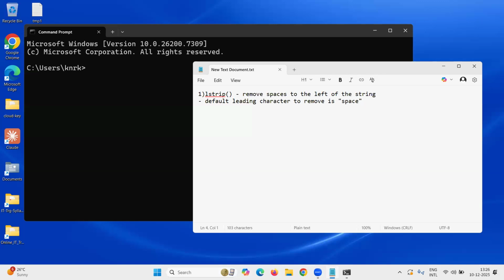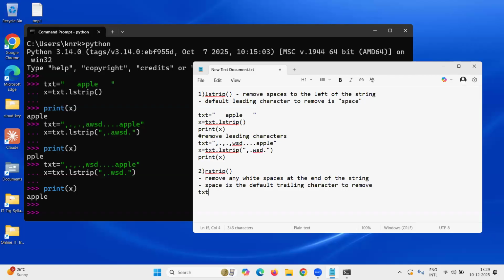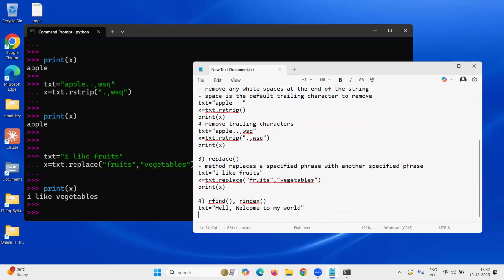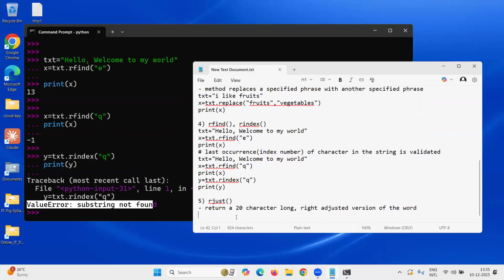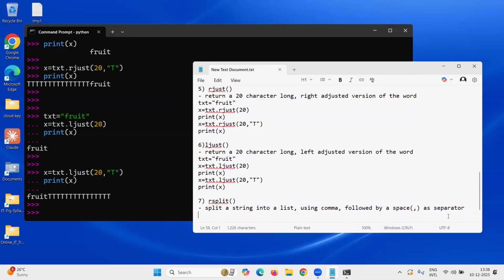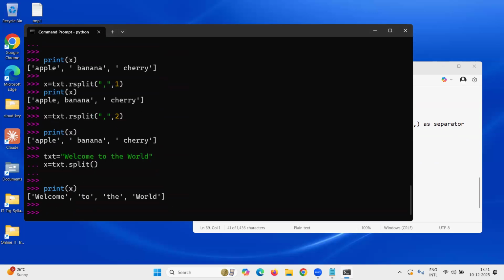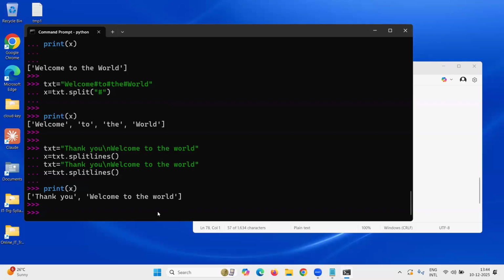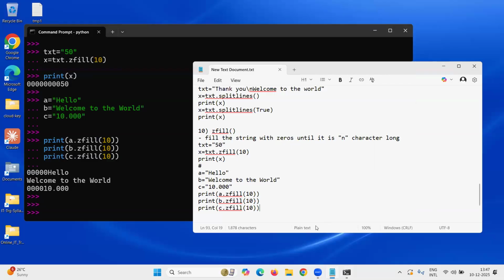Python Interpreter Mode String Manipulation Part5